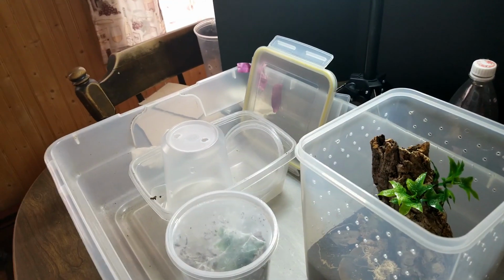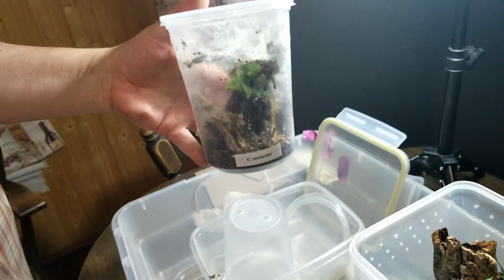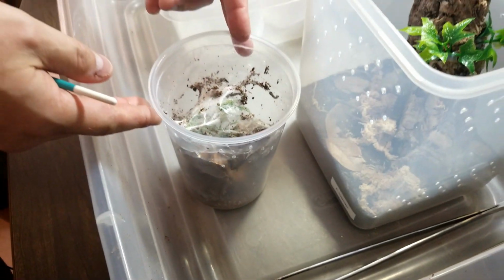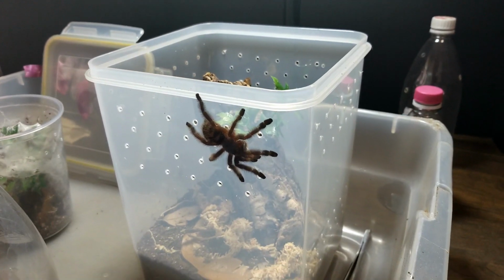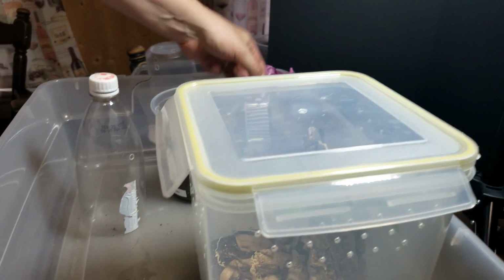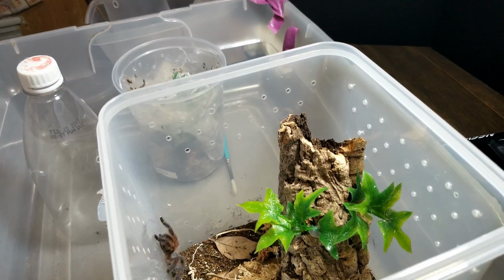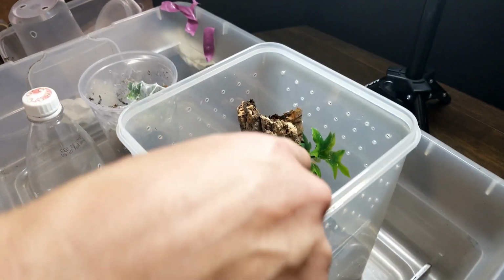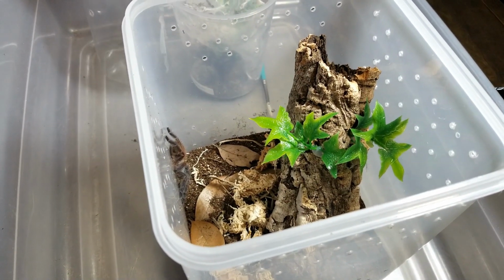PATREON Carribena versicolor rehouse raw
I planned on putting this video up as one of my Rehousing and Notes series, but then I ended up making the C. versicolor feature. I may still put it up down the road, but in the meantime, here is the uncut rehousing footage.